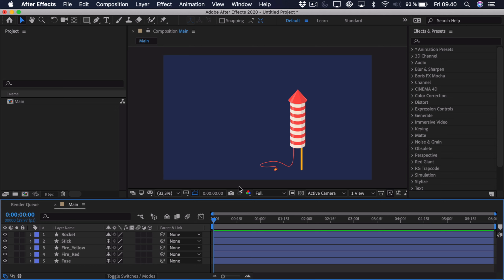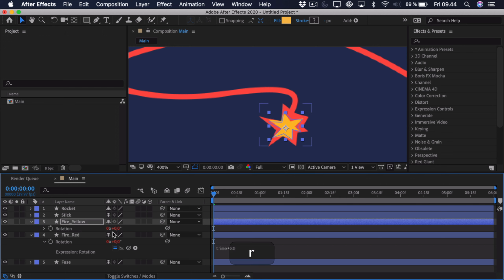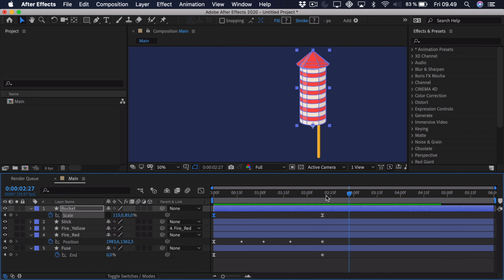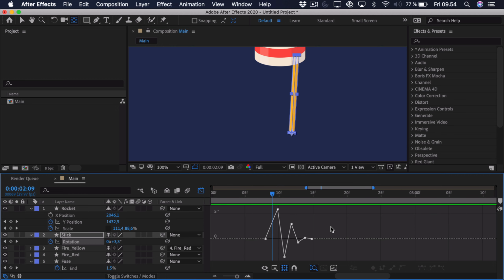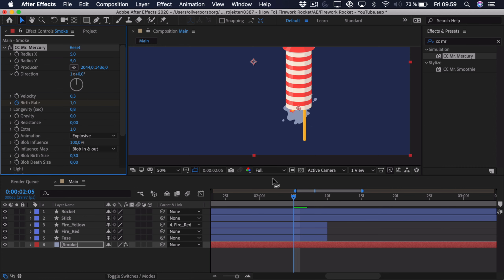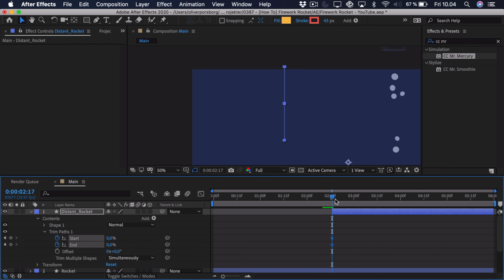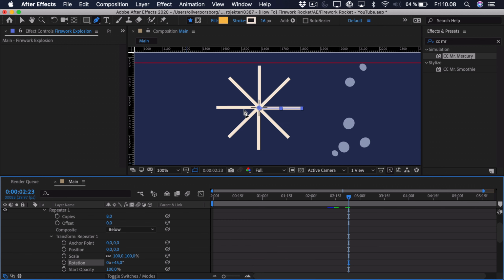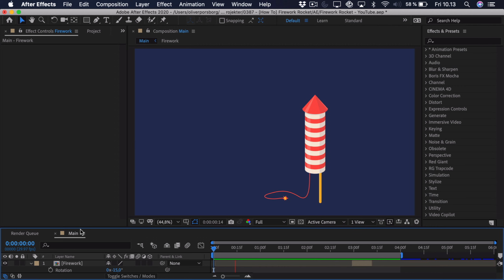How To Animate a Firework Rocket (smoke, fire, stroke explosion) - After Effects Tutorial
Learn how to animate a firework rocket including the fuse, fire, smoke & explosion.